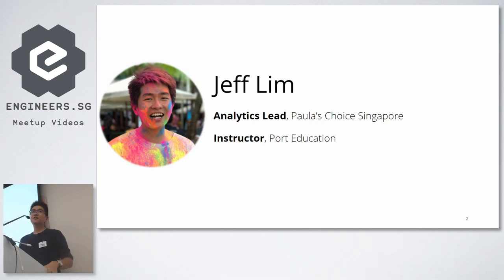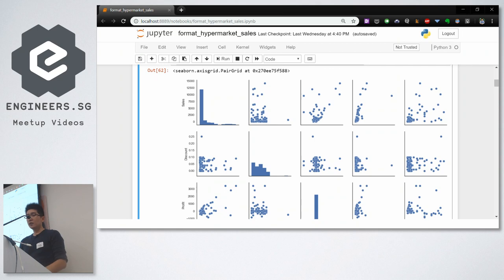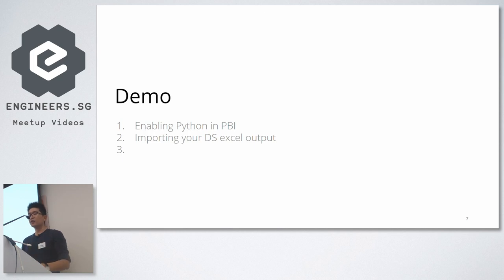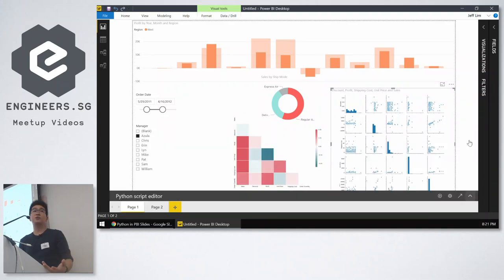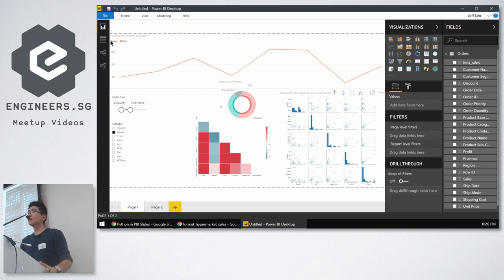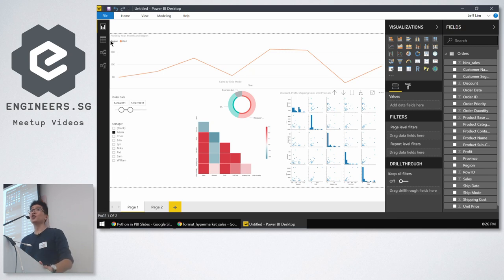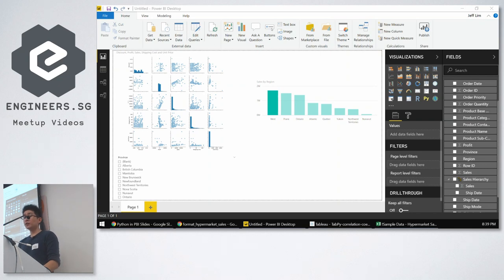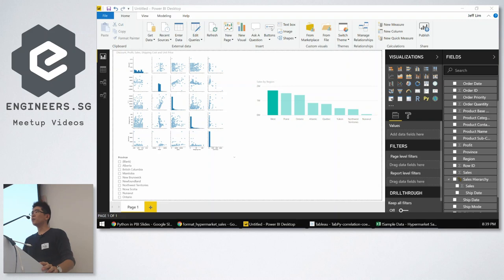Python and Power BI - Singapore Python User Group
Speaker: Jeff Zi Wang Lim

Python and Power BI: Enhance the Way Users Interact with Your Data Science Work!

Power BI, a business analytics tool by Microsoft announced support for Python in August 2018. This talk will demonstrate how Python users can leverage this opportunity to bring together their data science visualizations into business dashboards, allowing for even better business decisions. (Note: Jeff is not sponsored by nor work for Microsoft in any capacity)

Jeff Lim is the Analytics Lead of Paula’s Choice Singapore. He uses Data Science and Business Intelligence tools to gain insights from various data generated by the business. Currently, he is also the course instructor for various Python and Analytics courses in Port Education.